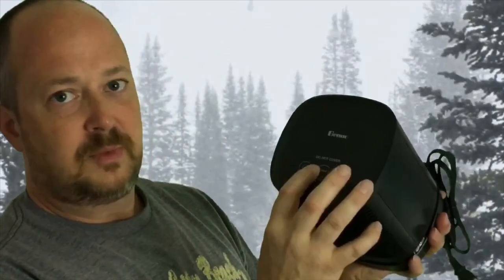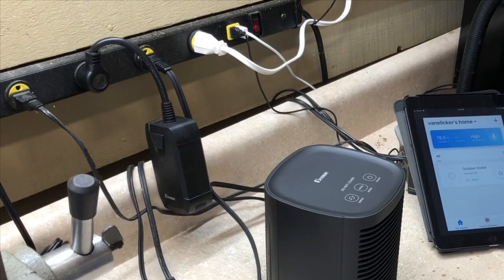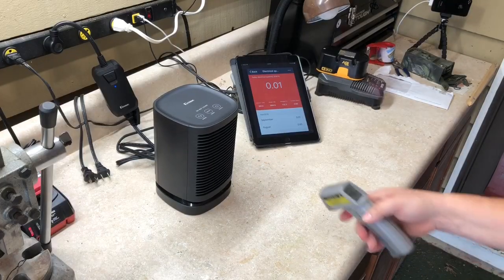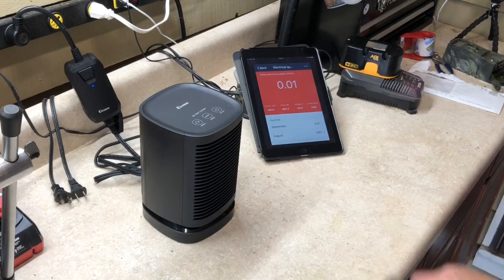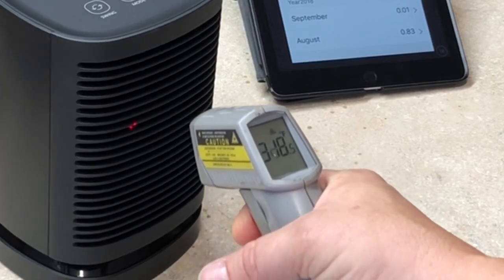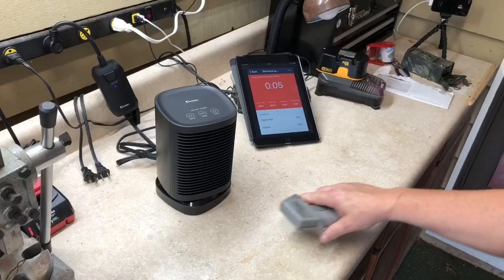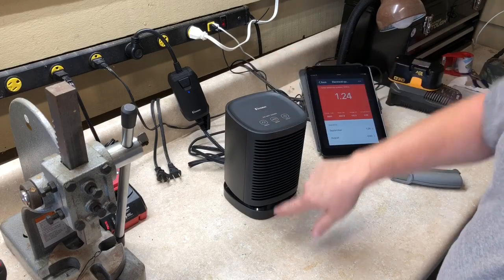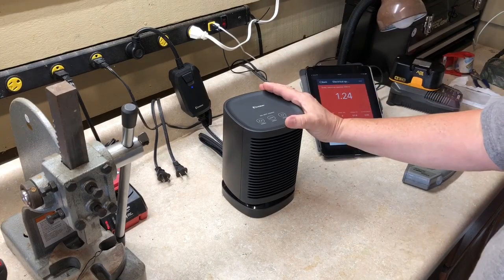Best Space Heater - Benuo Personal Space Heater - Vans World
Best Space Heater 2018 on Amazon. This is a huge in depth review of the Bueno Space Heater.  See how much energy this heater uses when I hook it up to a device that measures the KW Hours.
Before we get into the specs of this device let me show you the link to buy one of these on Amazon
And lastly, if your interested in the green screen set up this here is the link for you

  Now on to the Specs:
*2 HEATING MODES & FAN-ONLY MODE: Designed with 950W high heat mode, 700W low heat mode and 5W fan-only mode, bringing you proper warmth and the desired cool as you need.
*90 DEGREE OSCILLATION HEATING: Tap the Swing Button on the top panel, the heater will oscillate at 45-degree right and left to offer warm air or cool breeze widely and evenly.
*MULTIPLE SAFETY PROTECTION: the overheat and thermal fuse double protection will cut off the power when the heater is overheated. Tip-over auto shut-off feature with flame-resistant material ensures safety use.
*PTC CERAMIC & QUICK HEATING: Adopts the PTC ceramic heating element, the heater heats up rapidly in 2 seconds, more efficient and longer service life. Ideal for your home, office and other personal spaces.
*QUIET OPERATION: The heater will produce maximum noise at only 58dB, which will not interfere with your sleeping and working, offering you a quiet space with extra comfort.

Every purchase is greatly appreciated. Also it will help provide better products to review.

Like my videos? Support my food adventures!! My challenges aren’t free and also helps for the gas; I have to drive a lot to get to the location sometimes….also for equipment for future development of my videos!

K. Smith
B. Brock
G. Mitchell
R. Aaron
F. Grey